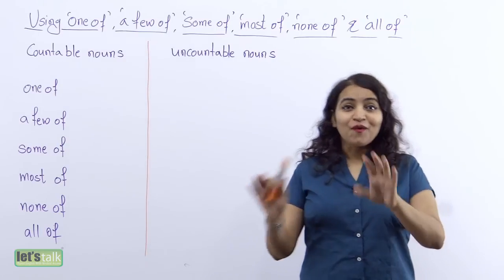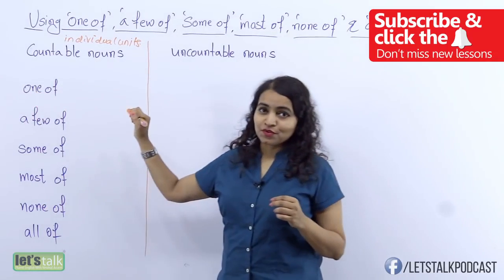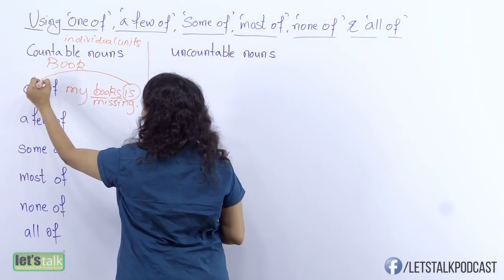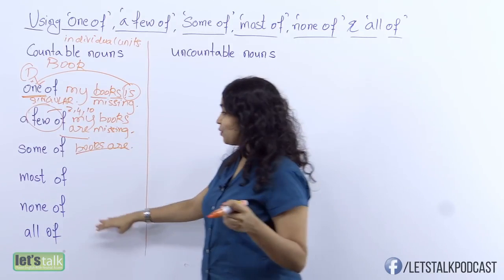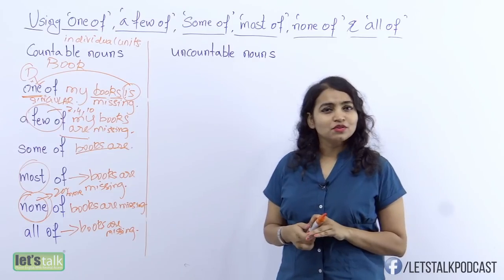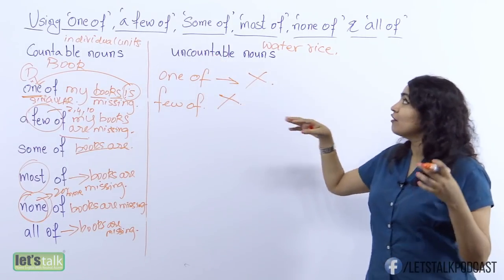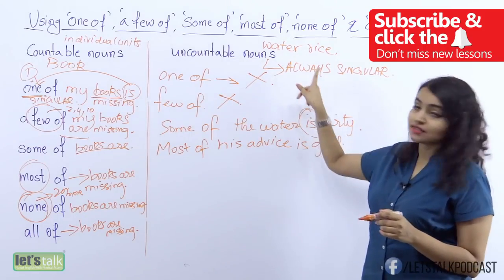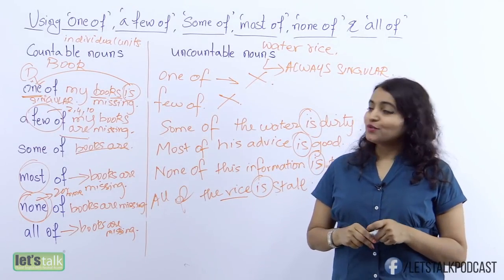Mistakes in English speaking with – One of, Few of, Some of & All of – Improve spoken English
PLA ponleusatra Language Academy by Teacher Leanghy